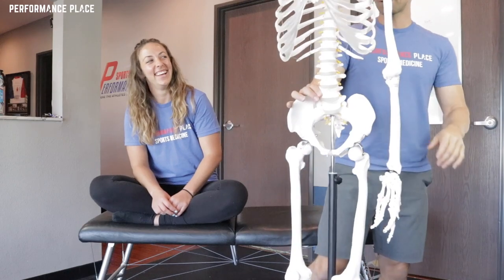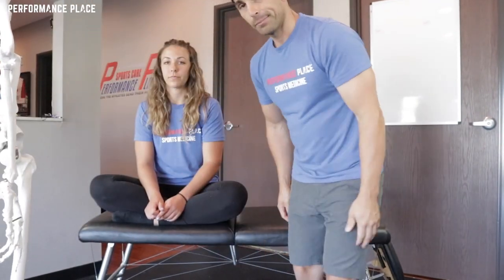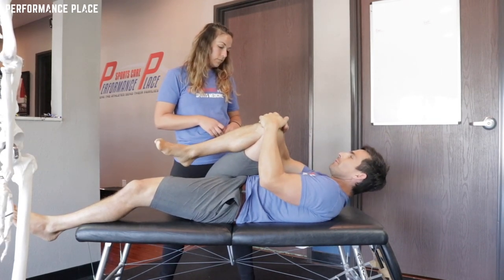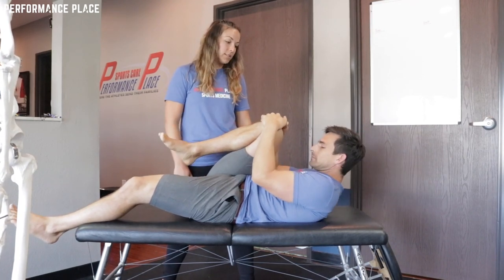Do You Have Hip Impingement? These Self Tests can help!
Do you have hip impingement? Check out these self tests to help determine if you have hip impingement syndrome. If you have hip impingement, then you may benefit from hip surgery. If you're not sure if you have hip impingement, then these self tests can help you find out.

Hip impingement is a condition where the ball of the hip bone (the femur) rubs against the socket (acetabulum) of the femur. This can lead to pain, inflammation and even hip injuries. If you're concerned about your hip health, then check out these self tests to see if you have hip impingement.

How Common Is Hip Impingement?
Femoroacetabular Impingement can happen in many different sports and athletes of different genders. Normally it is found in higher correlation with athletic populations in predominately young, white athletes with normal basal metabolic index (BMI). We use to believe it was a condition men would only get but women are not immune from it by any means.1 This is probably because girls take part in more youth sports than now.

CAM deformities have been found to develop in highly active young athletes, more so than non-athletic ones.

Development of a CAM deformity can be correlated with high activity levels where the growth plate of the femur has not totally closed. Typically, athletes will experience lack of the abduction, flexion and rotation from the CAM.

What sports are safe for these CAM athletes?
Logic would lead us to believe that the more we require the athlete to be forced into the pinched motion, the more damage to the joint. This can lead to labral tears and femoroacetabular impingement. The CAM deformity decreases the athlete’s ability to move the hip into flexion, adduction, and internal rotation. Take a look at the motions required by the sport and see if these motions are needed to high degrees.

Some sports you should be aware of are:

Golf
Baseball
Tennis
Lacrosse
Gymnastics
Ballet, and other types of dance
Hip Pain Baseball
In the past, many clinicians have felt femoroacetabular impingement was idiopathic, or that it arose spontaneously.

Yet studies have continually shown a higher association in athletic populations than in non-athletic populations, which leads us to believe that there are other correlating factors. One study noted around 55% of all patients are female with the typical surgical age of 28. 2,3

A recent systematic review found that there is a higher correlation of CAM deformity in athletes participating in high impact sports (i.e. basketball, hockey and soccer) over non-athletes. 3

A radiology study showed a correlation of CAM deformity development in youth soccer players whose growth plates are still open.

High prevalence of CAM deformities were found via x-ray in these kids even after initial x-rays showed no signs of CAM development two years earlier.

Overhead athletes are especially high risk due to the need of larger energy motions of the hip.

This demand on the hip can lead to labral tears and increase symptoms of CAM deformity.

Logic says our young athletes involved in club sports and year round programs will have a higher potential of CAM deformities than those who take breaks, or change sports.

Hip Injuries in Major League Baseball
Noteworthy players in Major League Baseball with hip injuries:

Josh Beckett – Femoroacetabular Impingement
Devin Mesoraco – Femoroacetabular Impingement, possible labral tear
Alex Rodriquez – Femoroacetabular Impingement from a CAM deformity
Hip pain baseball
Josh Beckett Hip Impingement
With Josh Beckett being a pitcher, there is a large need for a normal functioning hip with normal range of motion, strength, and power.

While analyzing Beckett’s outings where he complained of hip pain, his reports of pain were commonly made during the later innings when his command and control decreased. More pitches went up in the zone to the glove side.

These findings are not uncommon for pitchers that use less legs/ hips in their delivery4. They are depending upon more of the upper body for their velocity. Because of this, pitchers unable to use their legs/hips can, and probably will, develop shoulder injuries, such as rotator cuff tears and SLAP tears.

Do not continue to pitch without knowing how to use your lower body.

You will only experience low velocity, less command, more frustration and more shoulder pain as time goes on. Shoulder injuries in pitchers typically develop from lack of proper deceleration.